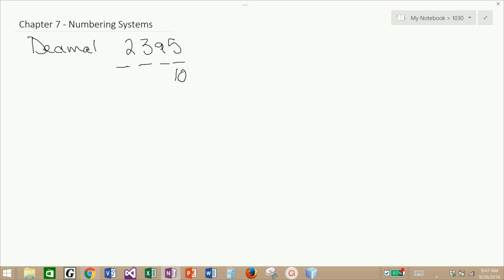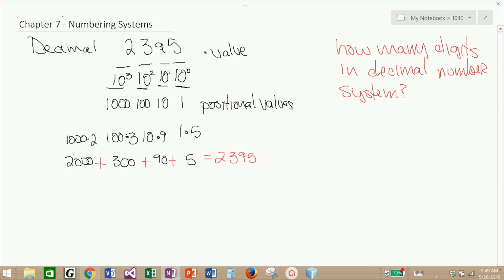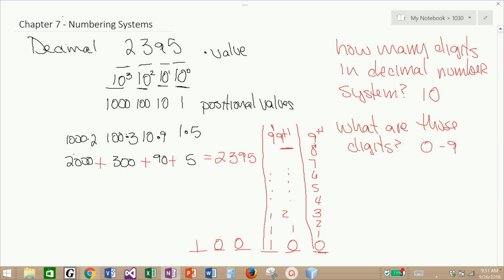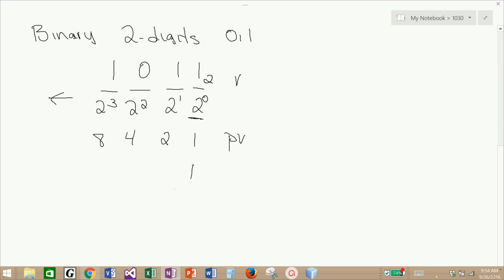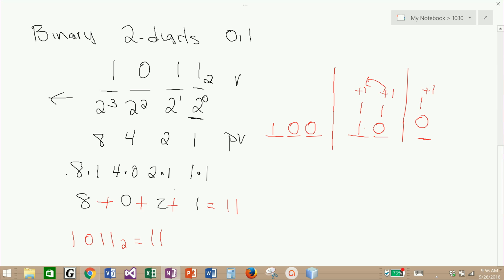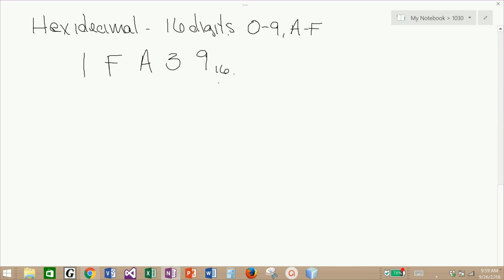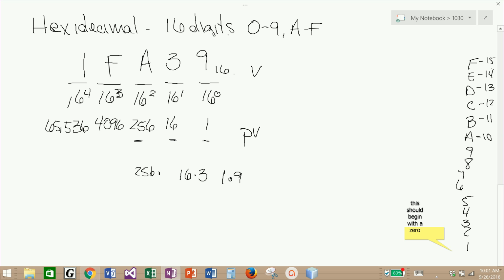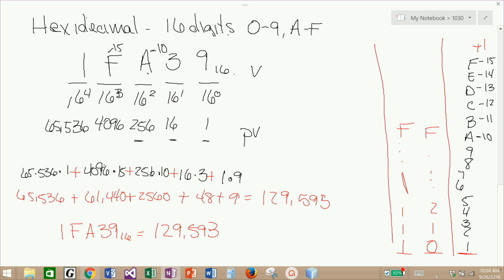CS1030 Chapter 7.1 Basic Numbering Systems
CS10030 Numbering systems sexplained:  Decimal, Binary, and Hexidecimal